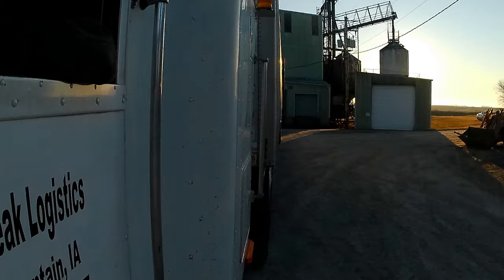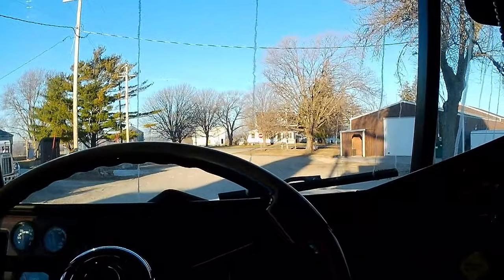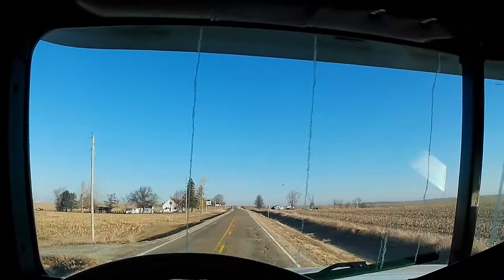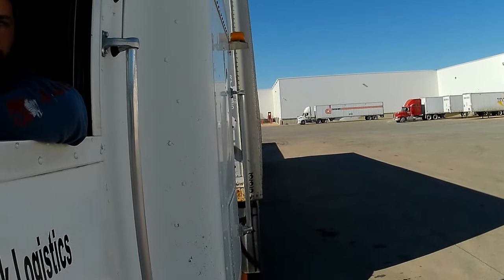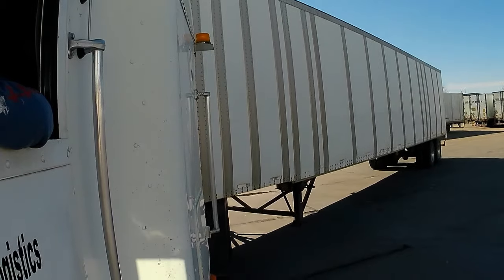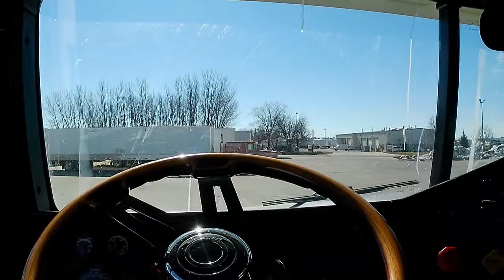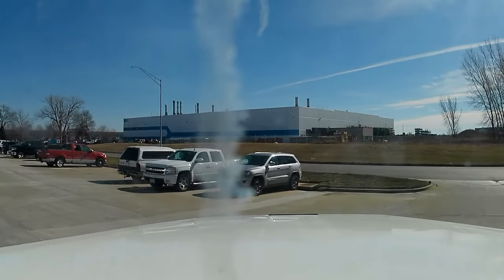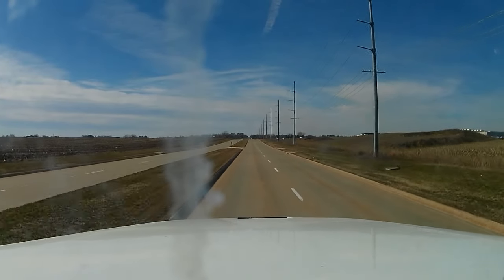Hauling Animal Feed (Dry Van Trucking)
Hauling Animal Feed. In this video we haul dextrose from Marshalltown Iowa to Cedar Falls Iowa. Freightliner Fld120 Cat 3406e.